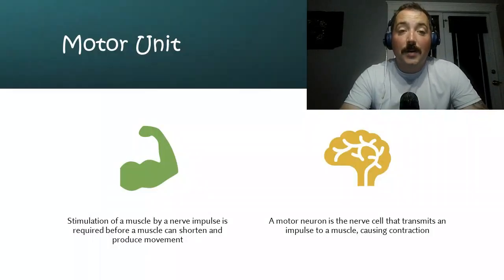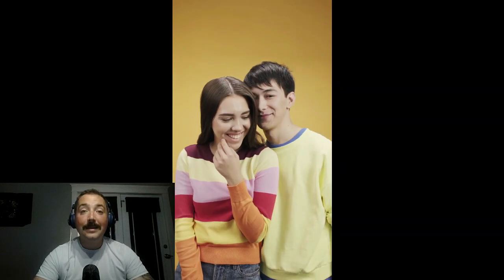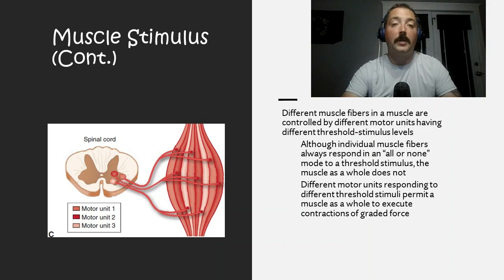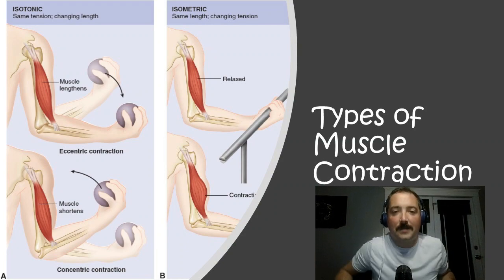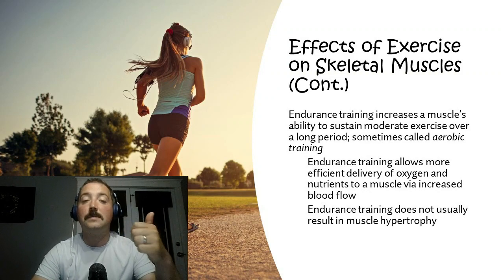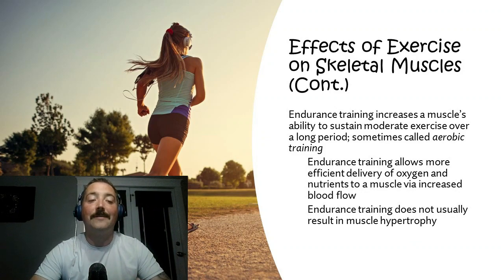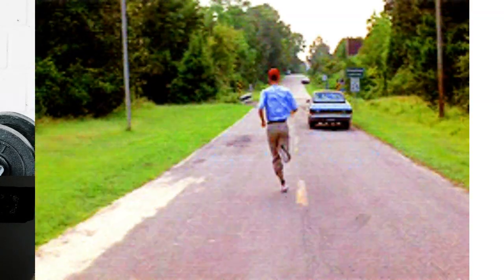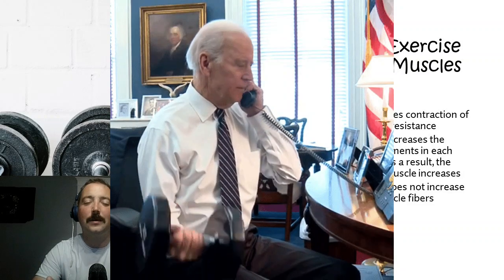Muscle Growth and Contractions